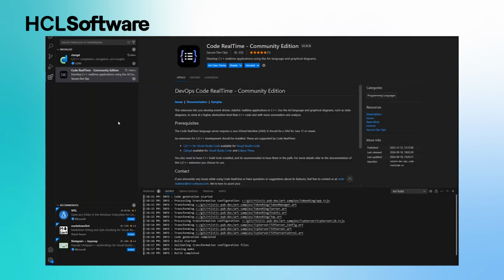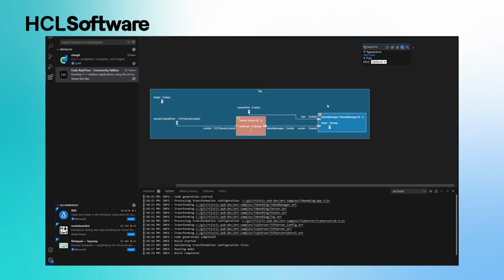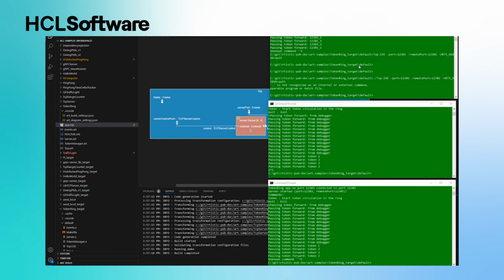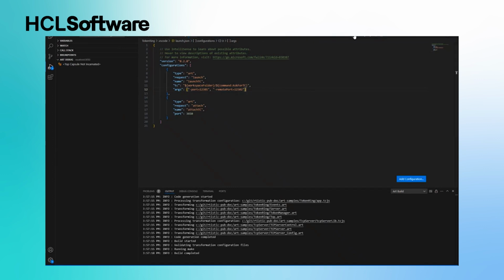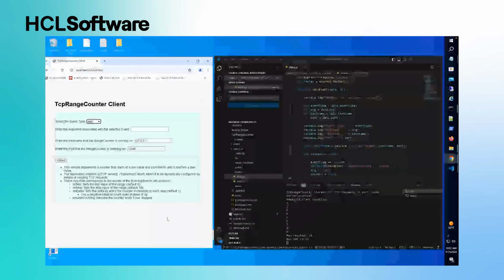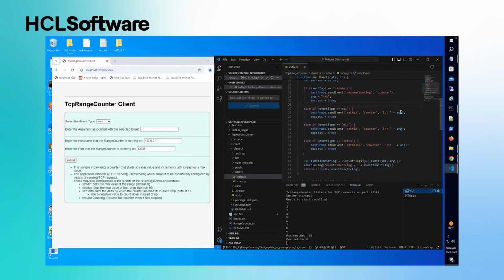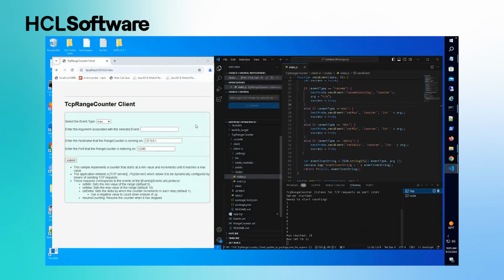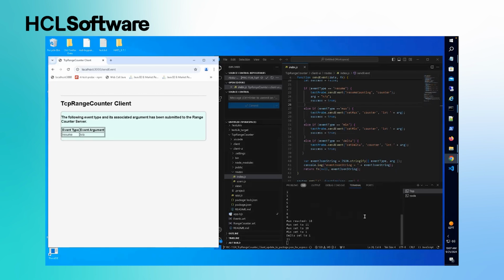HCL DevOps Code RealTime - Sprint Demo 2.0 - 5. TCPServer Library Samples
In this video, we dive into the TCPServer library and its accompanying samples: DistributedPingPong, TokenRing, and TcpRangeCounter. Discover how to effectively use these components to build robust distributed applications that excel in real-time applications.

We’ll walk you through each sample, demonstrating their functionality and how they can be integrated into your projects. Whether you’re looking to enhance your understanding of distributed systems or seeking to optimize your real-time applications, this video provides valuable insights and practical examples.

Join us as we explore the capabilities of the TCPServer library and unlock the potential for creating dynamic, distributed applications in real-time applications.